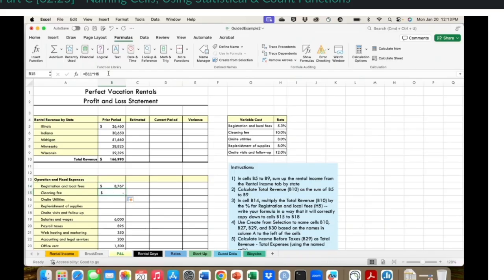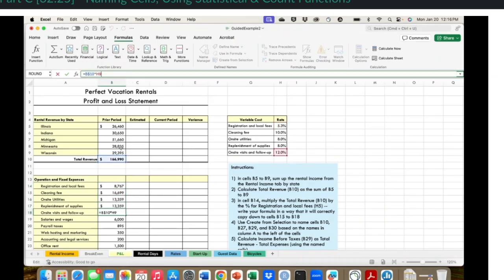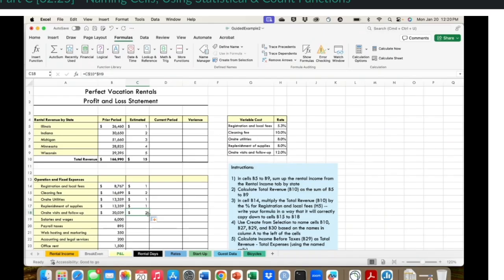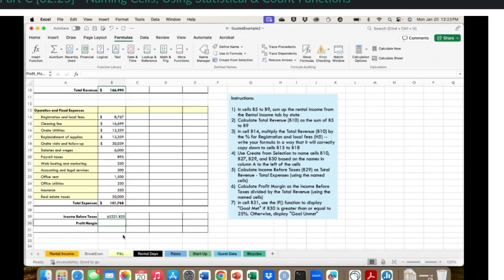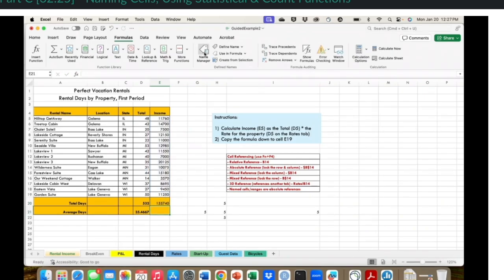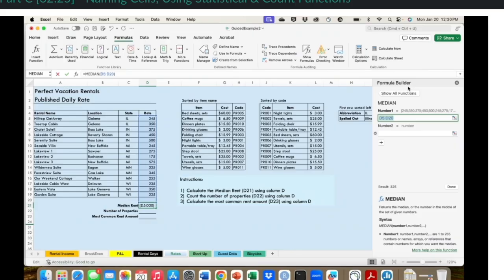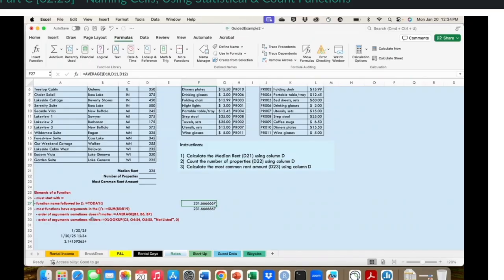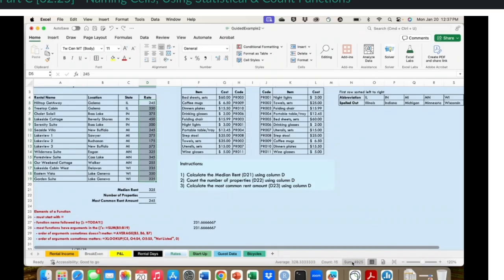chapt 2 vid 3